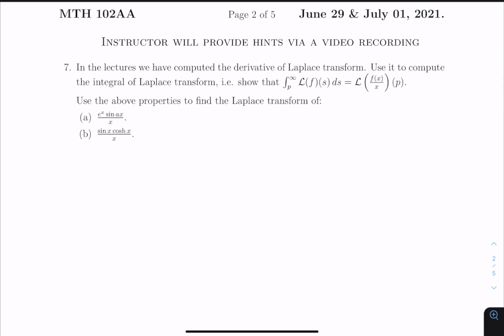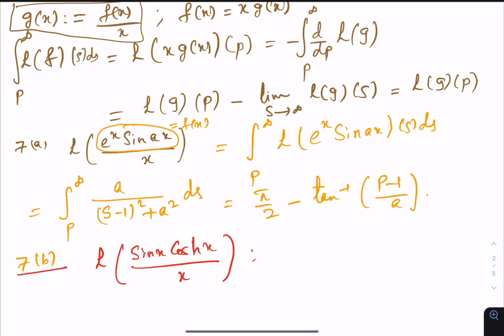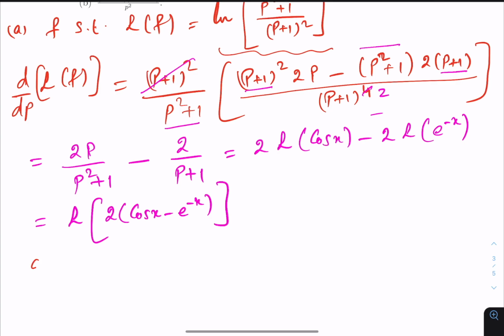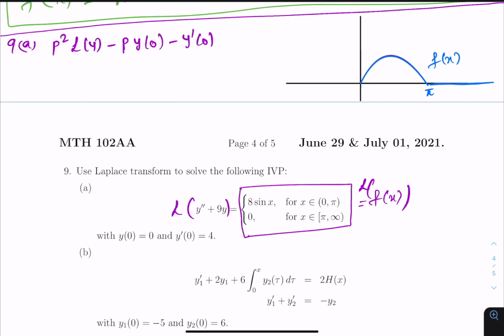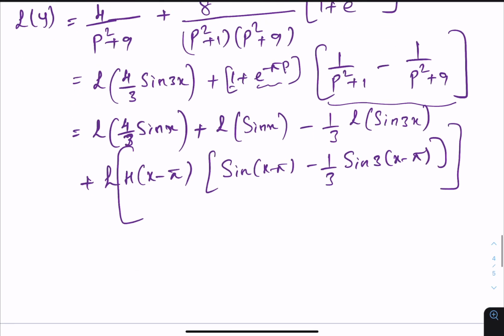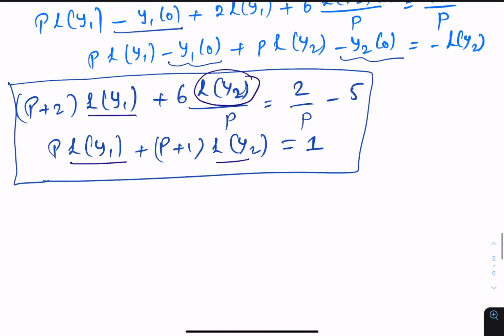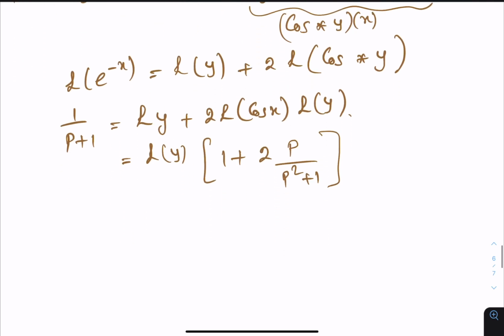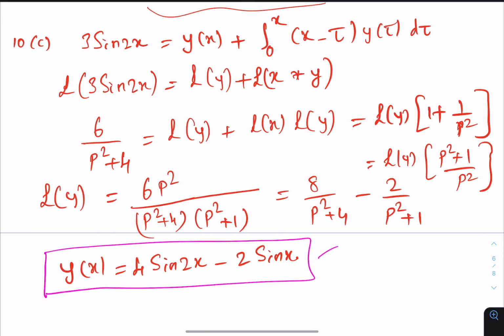Assignment-06 (covering lecture 17 and 18)